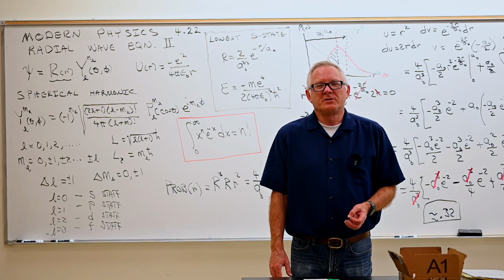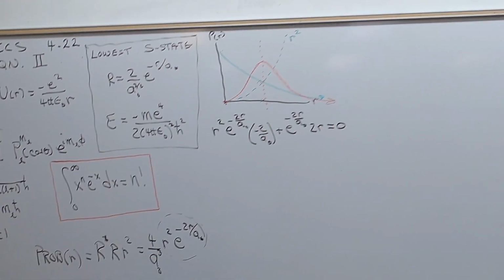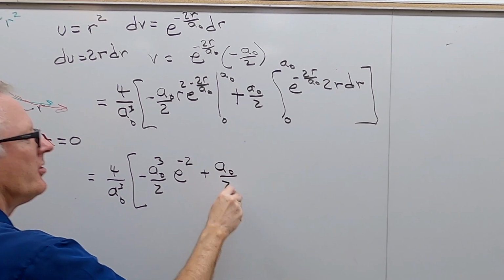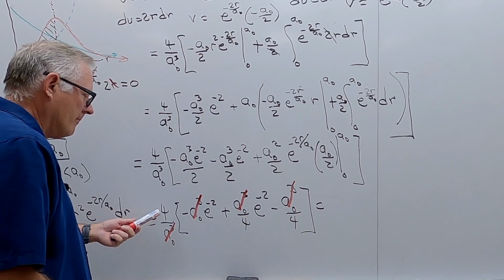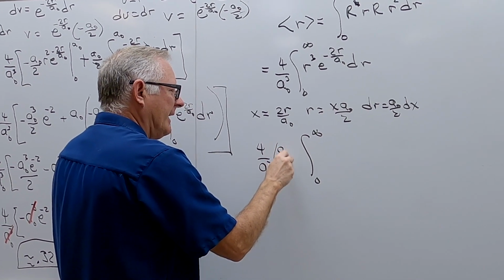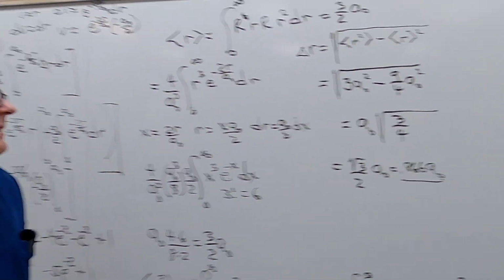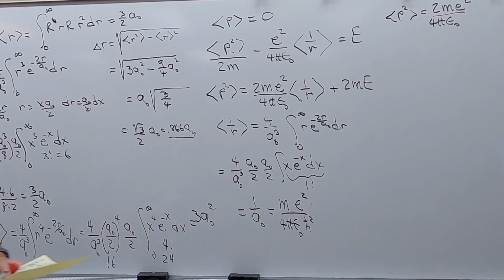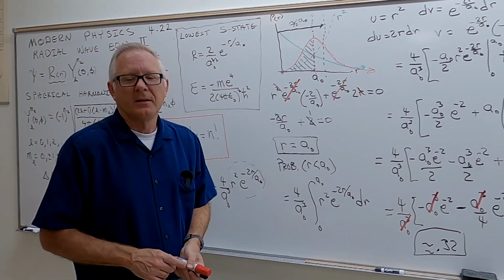Modern Physics 4-22 Radial Wave Equation II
In this second lecture on the radial part of the hydrogen eigenfunction, expectations and uncertainties are calculated.